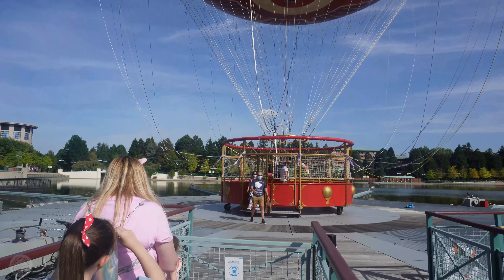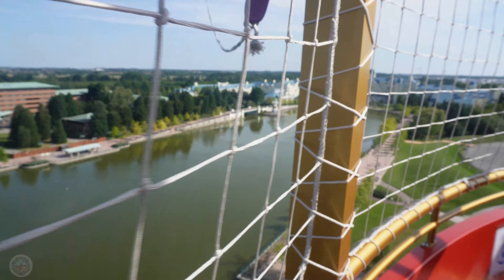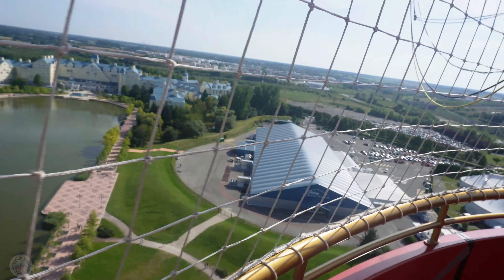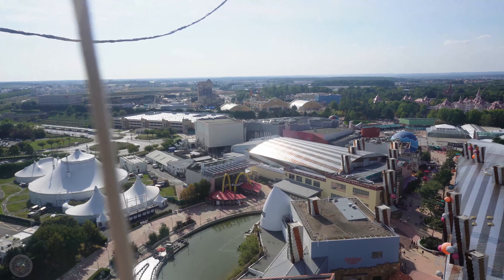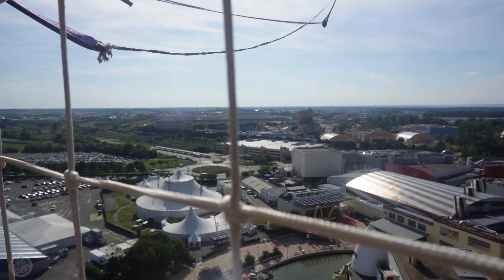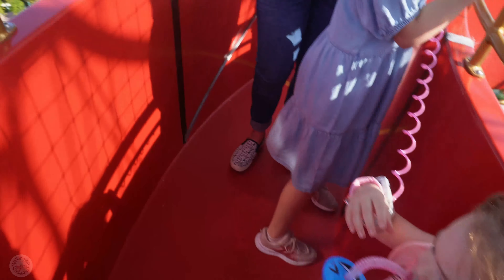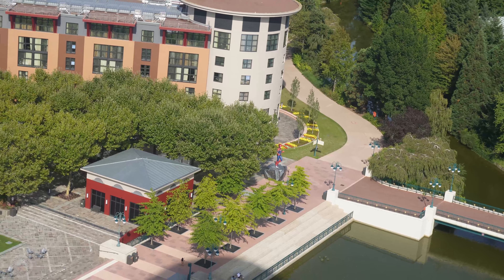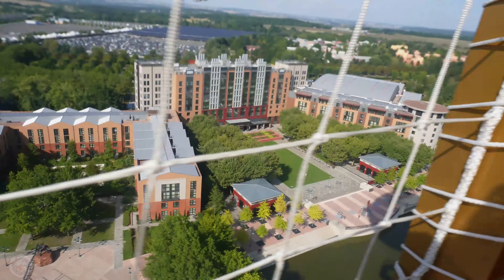PanoraMagique POV Disneyland Paris Full Flight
Back with another video from our recent trip to Disneyland Paris.
Today we are onboard the PanoraMagique bringing you the full flight experience.
The PanoraMagique is 100 metres over Disney Village with stunning 360º views across both Disneyland Parks, Disney Village and the beautiful hotels around Lake Disney including the brand new Art of Marvel!
The flight is a separate cost to your Disneyland Paris tickets but you do not need a ticket to Disneyland to ride the attraction as it is situated in Disney Village which is a free area to visit.
The PanoraMagique experience can accommodate up to 30 people at once.
The flight lasts for 6 minutes in the air and this is the full flight filmed on the ZV-EV10 vlogging camera from Sony.

Our friend Rachel from Rachels Adventures helps out our channel and we would love for you to check out hers!

Want to buy us a coffee?!

Equipment we use:
Sony ZV-E10L Vlogging Camera
Sony GP-VPT2BT Handgrip
DJI Osmo Action Camera
Neewer 50 in 1 Accessories
Boya Shotgun Mic
DJI OM4 Smartphone Gimbal
Raleno Lighting Softbox

We are family Youtubers from the UK and upload twice Per week.. Family Vlogs, Theme Park Trips, Days Out - Much Disney!